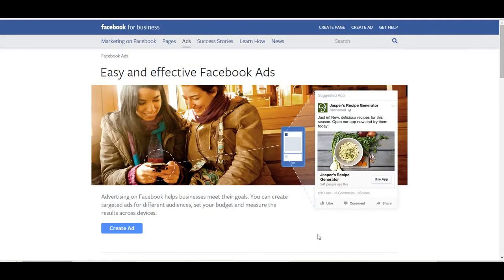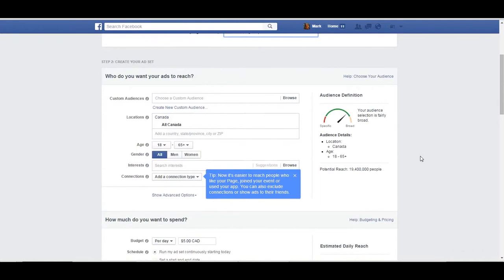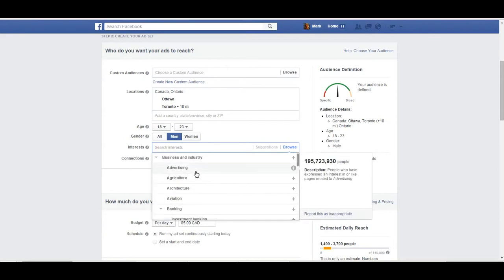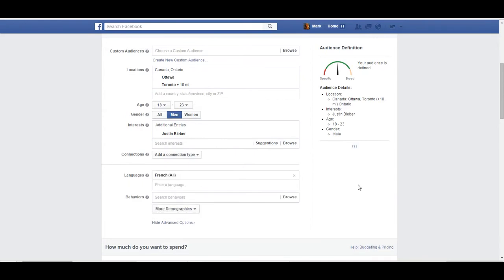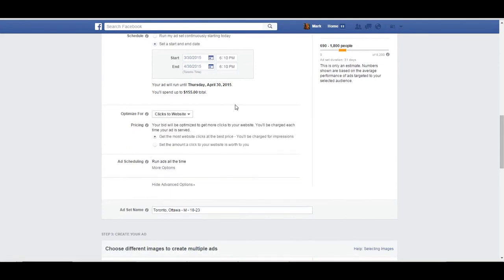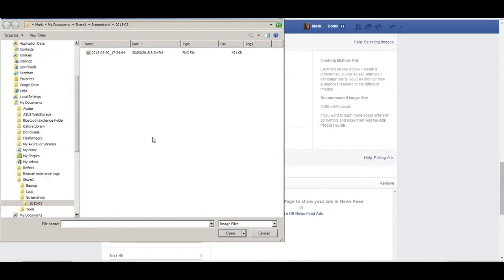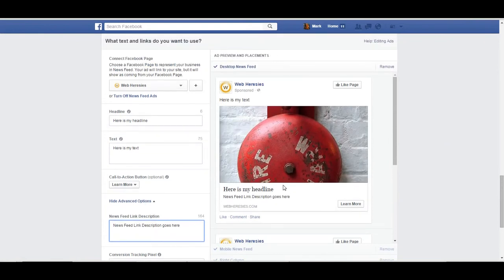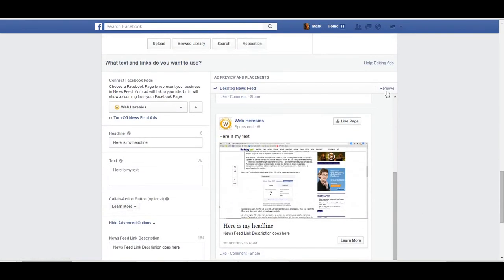Introduction to Facebook Marketing, Part 4B: Walk-through of Ad Creation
A practical, hands-on introduction to Facebook marketing, based on course materials I developed while teaching at George Brown College in Toronto. This is part 4B: A step-by-step walk-through of how to create a Facebook ad.